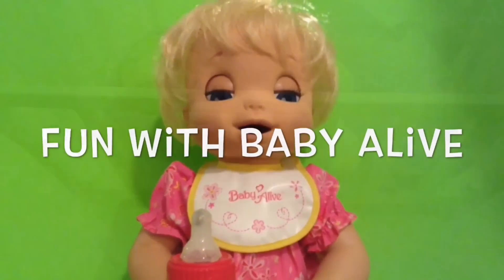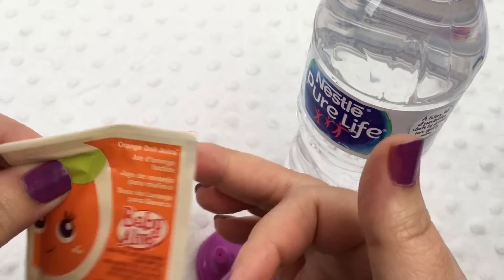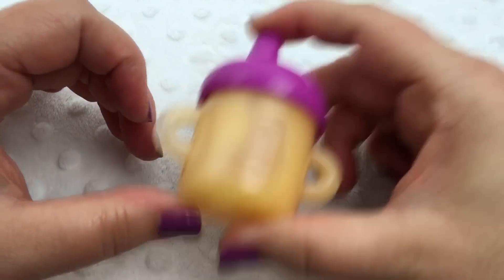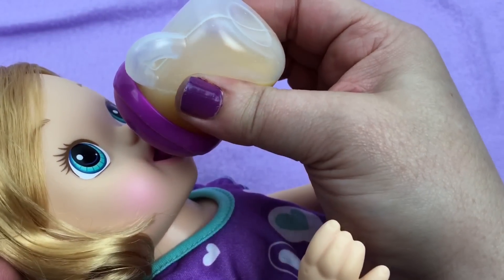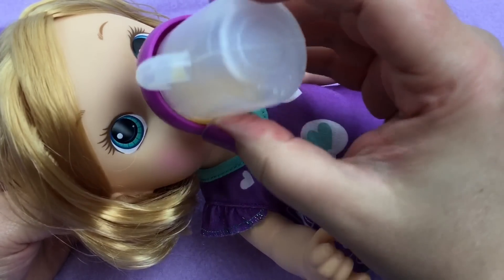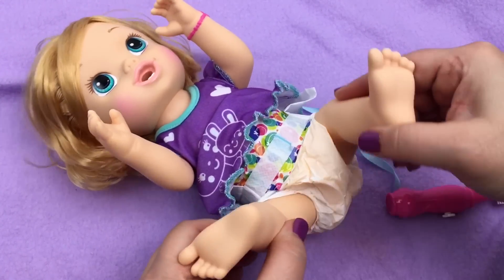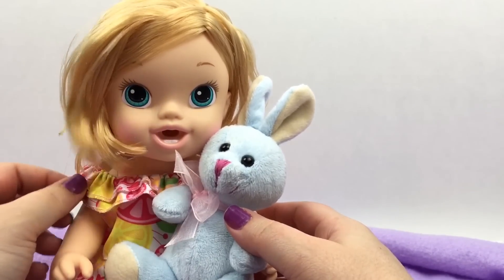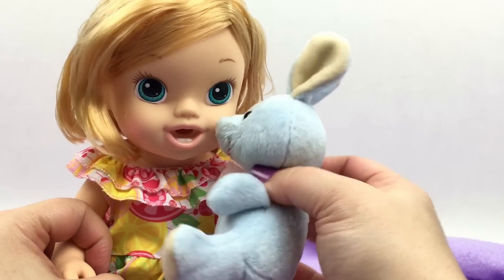Baby Alive Brushy Brushy Baby Doll Morning Routine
Send us Your Fan Mail to:

2131 W. Republic Road # 228

Baby Alive Doll Easter Hunt

Baby Alive Changing Time Doll

Baby Alive Super Snackin Luke Feeding With Red Doll Food

Zoe With Baby Alive Olivia Feeding

NEW Baby Alive REAL AS CAN BE BABY Doll Unboxing

Feeding Baby Alive Snackin Lily Doll Haribo Gummies

Awesome Fan Mail from Amy Sanchez

Baby Alive Sip n Slurp Doll Feeding Orange Juice

Fan Mail Time!

Baby Alive Doll Feeding and Changing

Bottle Feeding our Baby Alive My Baby All Gone Doll

Feeding Baby Alive SWEET SPOONFULS BABY Doll Pears Doll Food

Walmart Haul for our Babies

Baby Alive ONCE UPON A BABY Feeding and Changing

Baby Alive Changing Time Baby Doll Feeding and Changing

Baby Alive REAL AS CAN BE BABY Doll Halloween Fairy